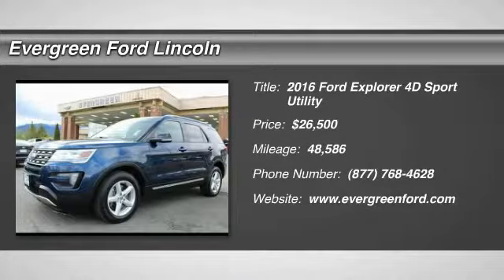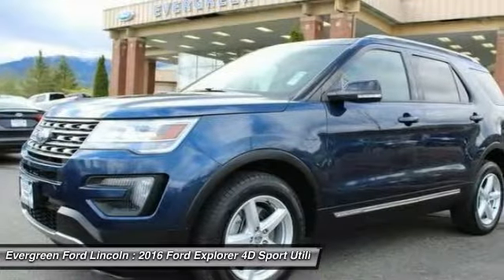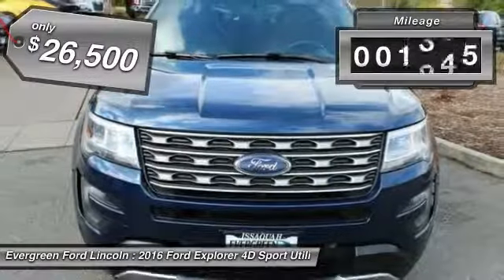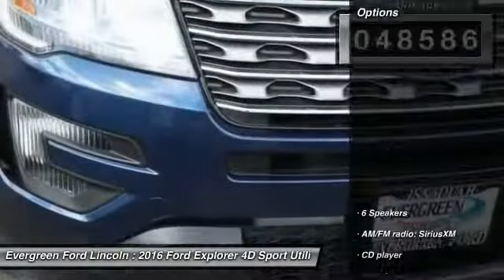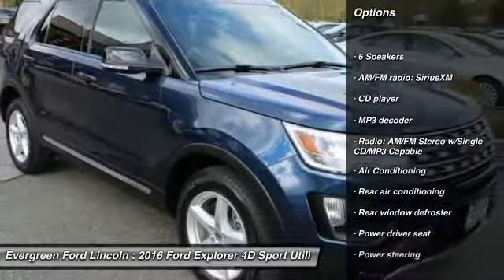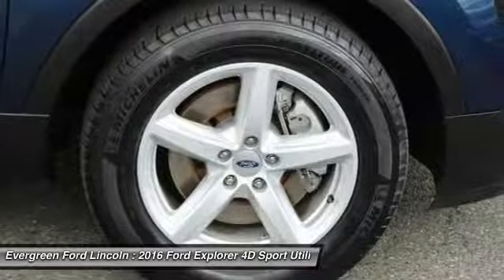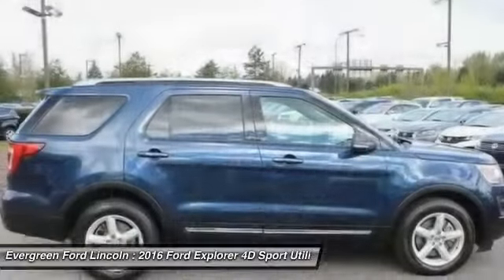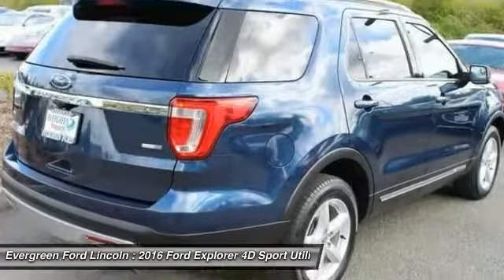2016 Ford Explorer Issaquah WA 21685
2016 Ford Explorer XLT

1500 18th Ave. Northwest

SHARP FACTORY ALLOYS! STRONG 3.5L V6 POWER! FOLDING 3RD ROW! One Look at this Gorgeous Preowned 2017 4WD Explorer XLT and You ll Want to Drive it Home! We proudly offer this Immaculate SUV with New Features and Design Cues that will impress you the moment you see it. So Nice in Beautiful Blue Jeans Metallic over Spacious Ebony Cloth Interior with Sync, 6-Speed Automatic Transmission, Bluetooth, Steering Wheel Controls, Fog Lamps, Rear Camera, Perimeter Alarm, Folding 3rd Row, Multiple Safety Features, Electronic Stability Control, Rear Park Sensors, Capless Refueling, and the best dealership to put the right buying experience together for you!